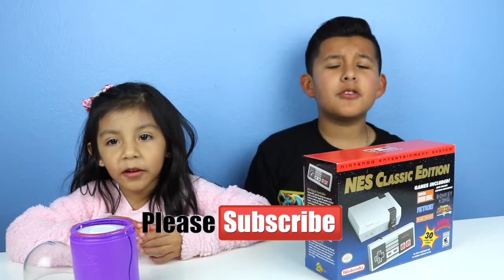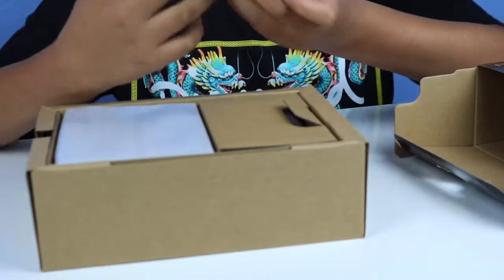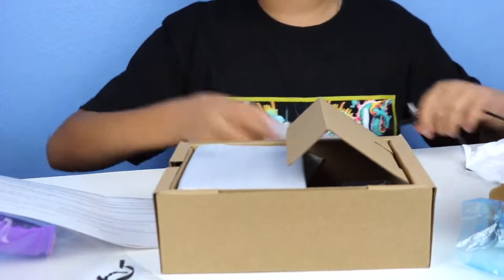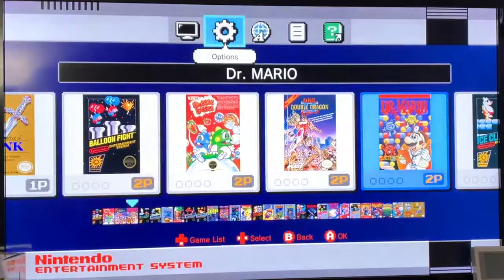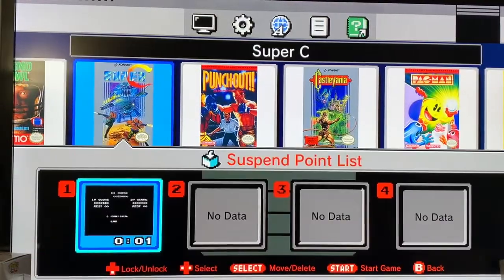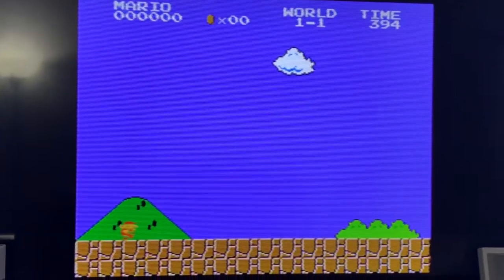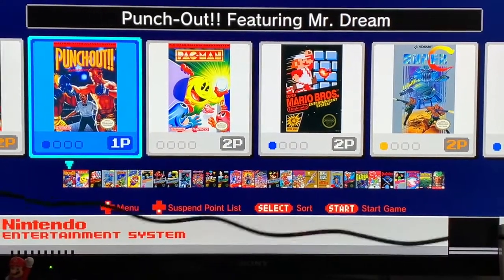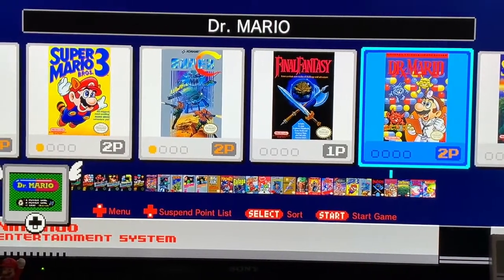NES Classic Edition unboxing + Gameplay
We got the re-release of the NES Classic Edition. This Nintendo Entertainment System features 30 games.

Check out some gameplay to see how it looks,

Pedro, Bella and Ana (Mommy)